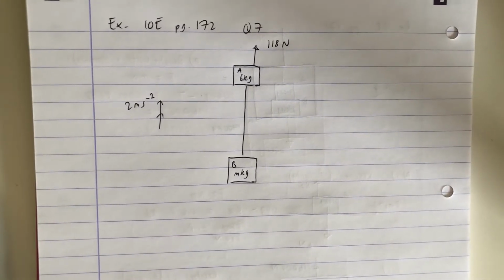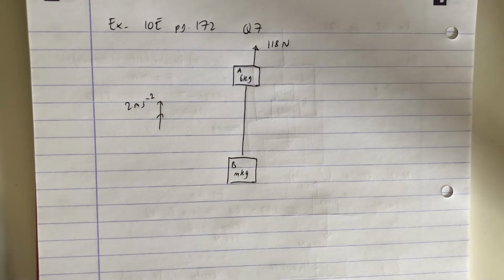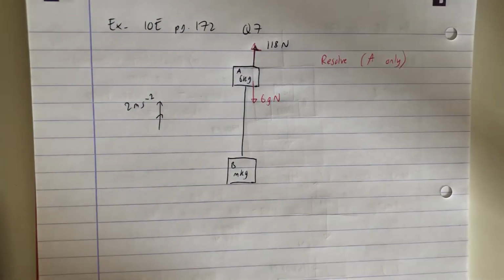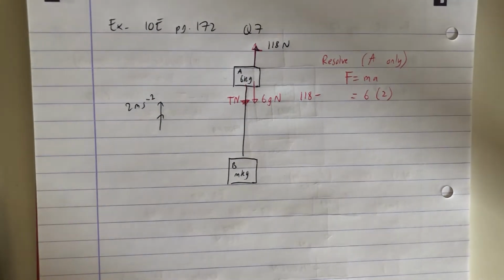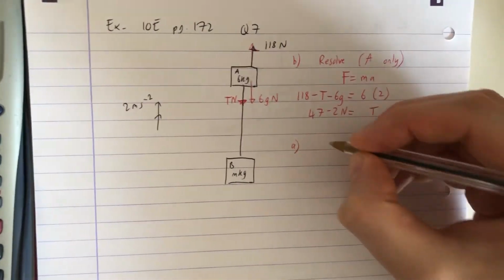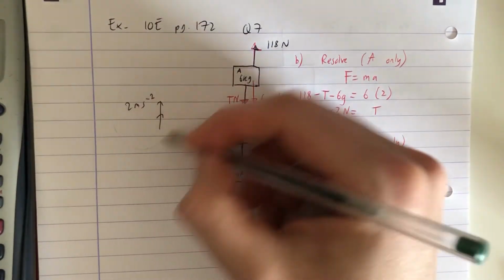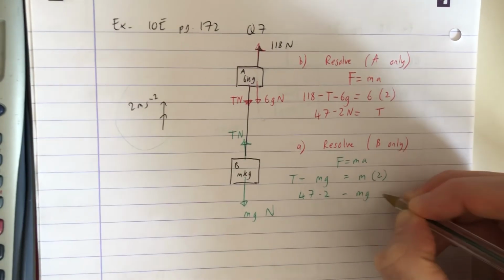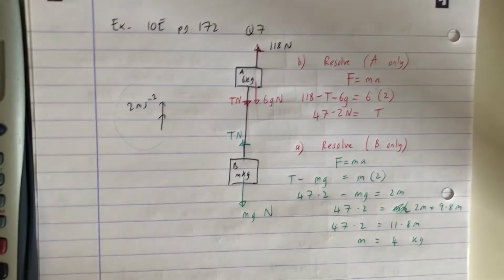Year 12W&Z: Exercise 10E Q7